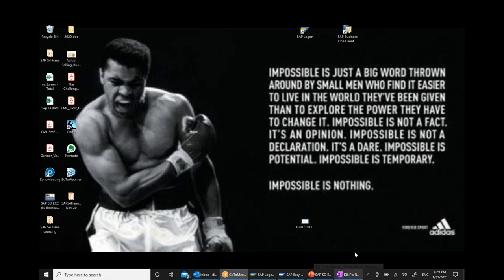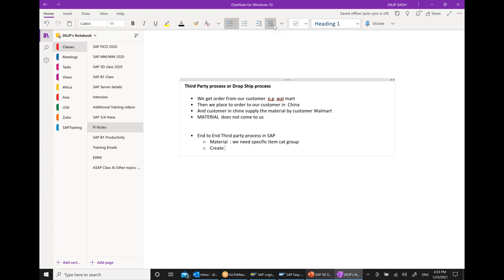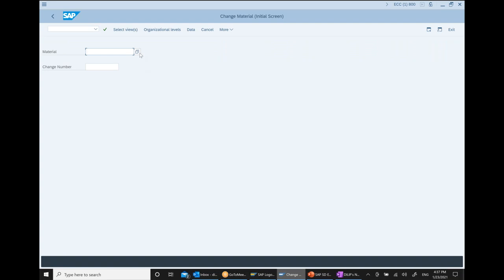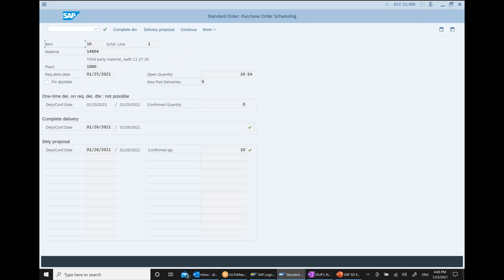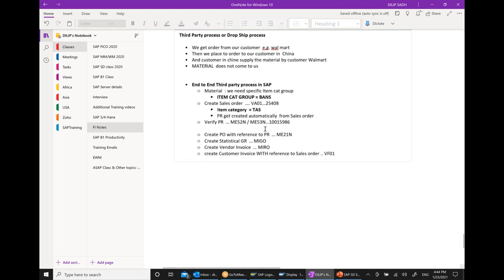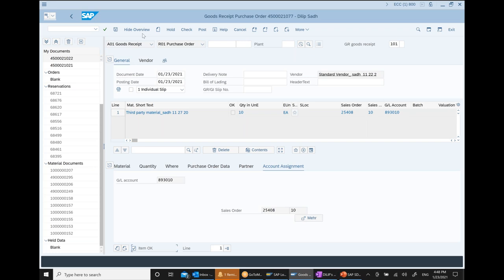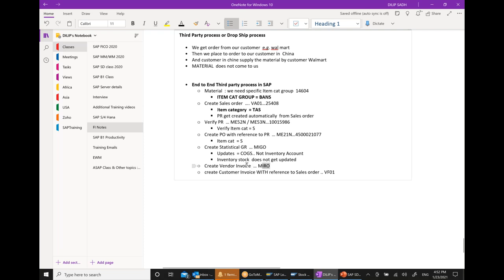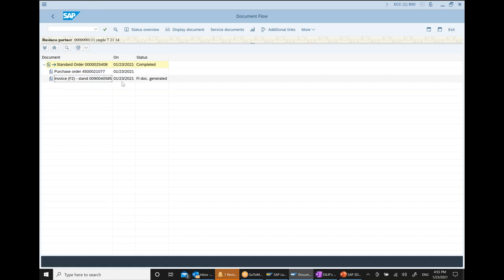SAP Third Party Processing ( Drop Ship Processing)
1) International SAP implementation experience since 1998
2) 5000 students Taught in SAP and growing
3) Corporate and Individual SAP Trainings provided

SAP Third Party Processing. SAP Drop Ship Processing.